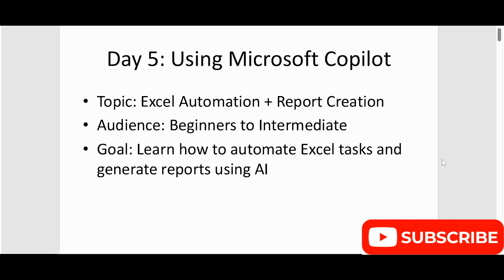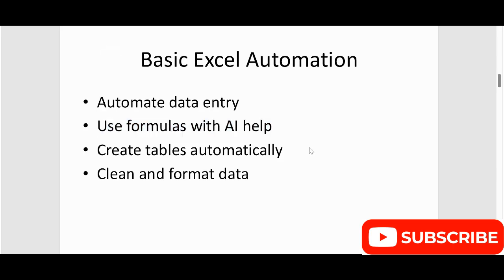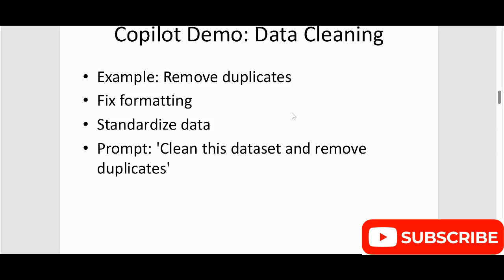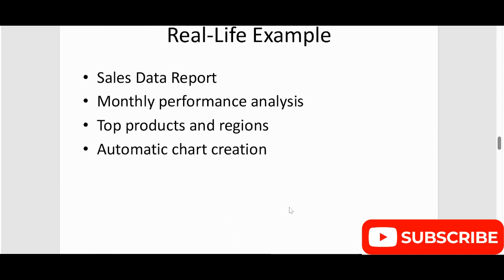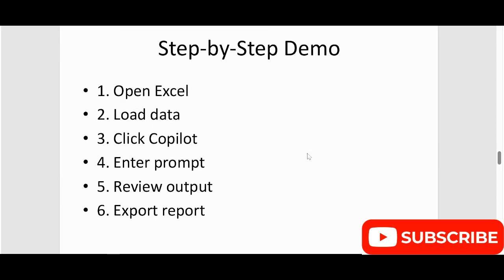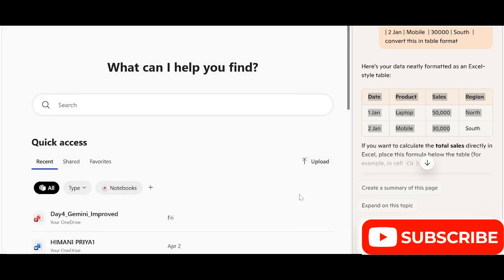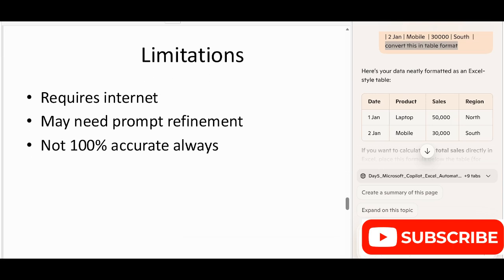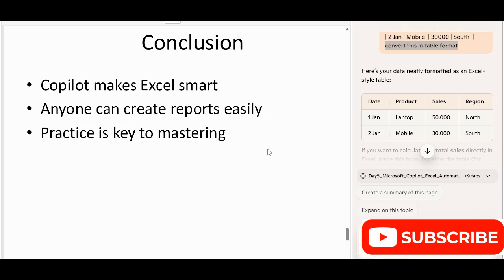Day 5: Master Excel Automation using Microsoft Copilot 🤖📊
Learn how to automate Excel tasks using Microsoft Copilot! In this video, we cover real-time demo of creating reports, analyzing data, and generating charts using AI. Perfect for students and beginners to boost productivity.